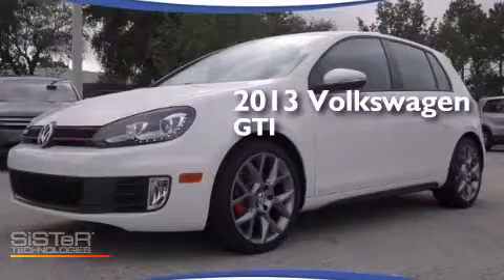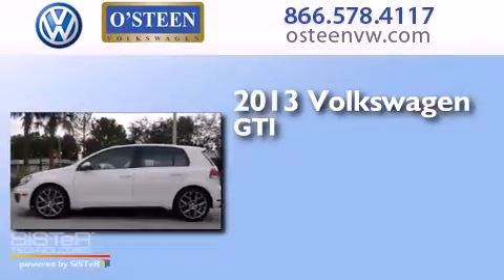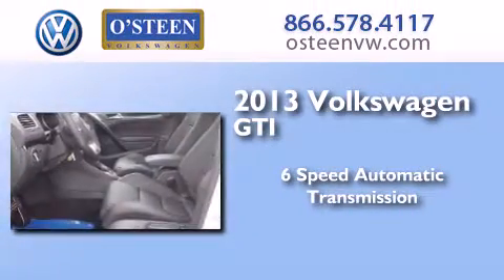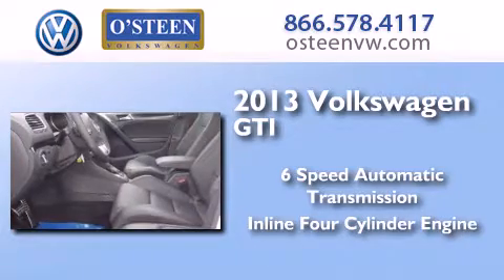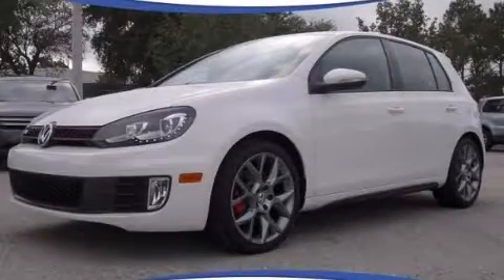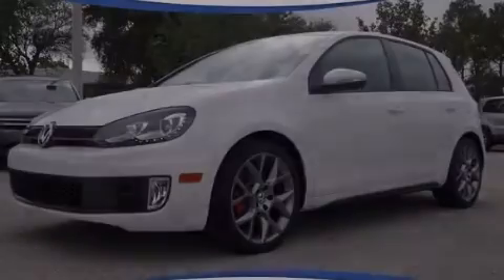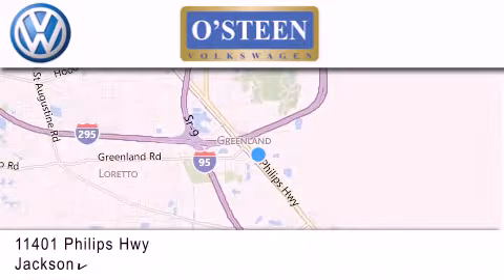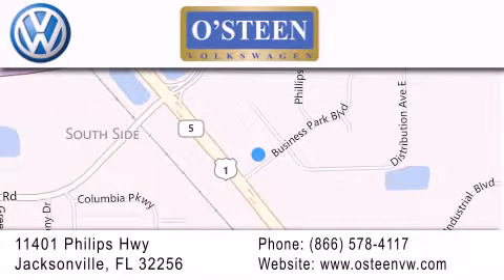2013 Volkswagen GTI Jacksonville FL 32256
We have been honored to serve the Jacksonville FL area , we promise that your experience at our dealership will exceed your expectations ! Year : 2013 Make : Volkswagen Model : GTI Engine : Turbocharged Gas I4 2.0L/121 Trans . : Automatic Exterior : Candy White Miles : 45 Interior : BLACK Stock : W15672 O'Steen VW 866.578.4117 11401 Phillips Highway Jacksonville , FL 32256